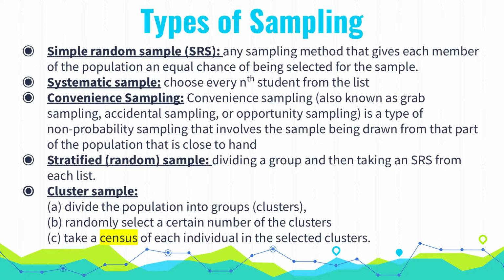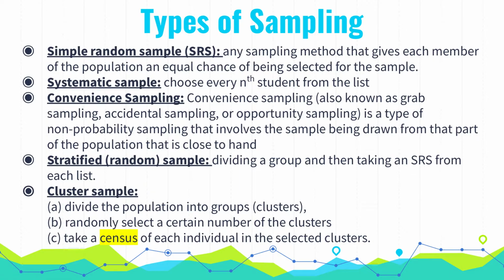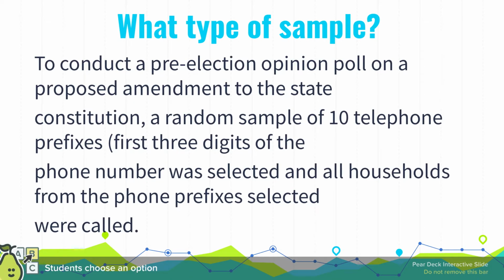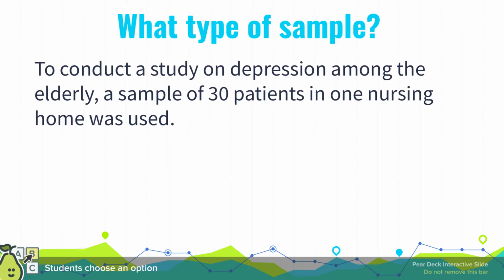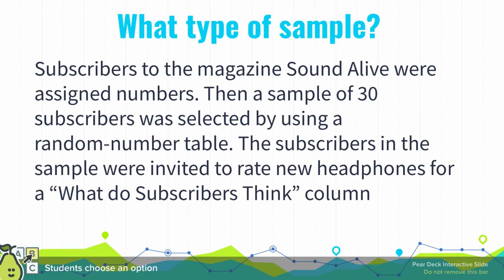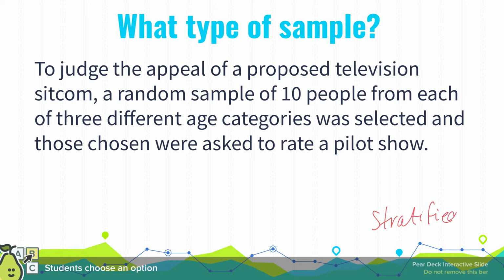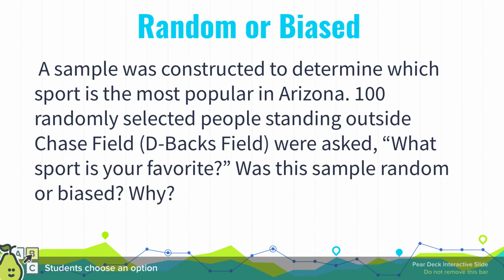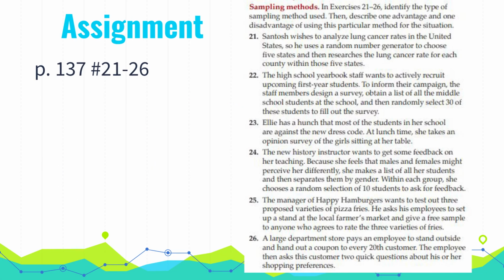8.7 Notes Sampling Types